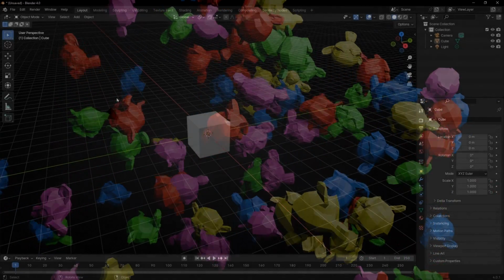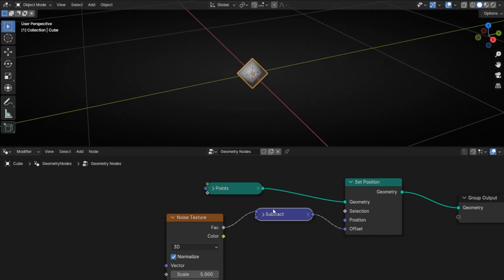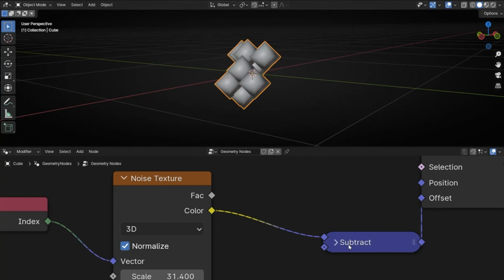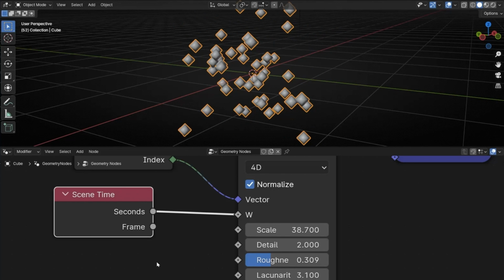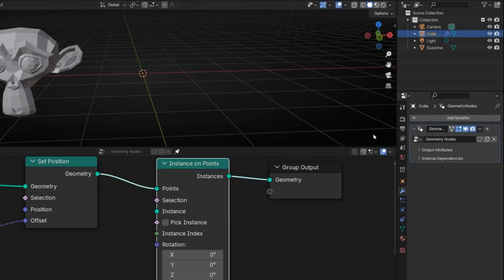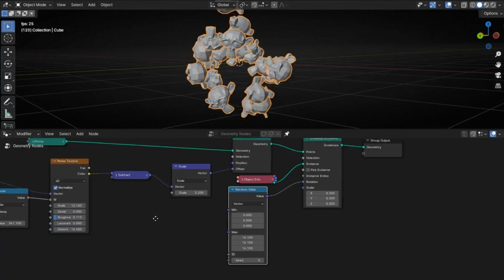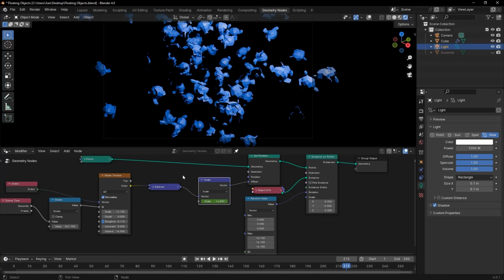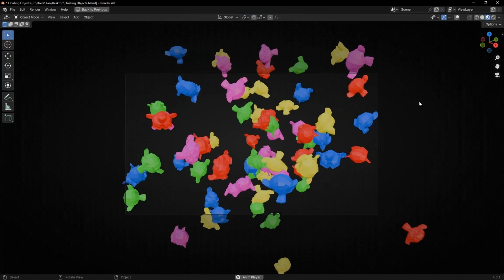Animate OBJECTS FLOATING in Blender - Geometry Nodes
Learn how to animate different objects appearing from a point and then floating around in Blender 4 with Geometry Nodes.

00:00 Intro
00:05 Create a lot of points
00:30 Separate the points
03:10 Animate points
04:16 Change points for objects
05:49 Objects appear from the centre position